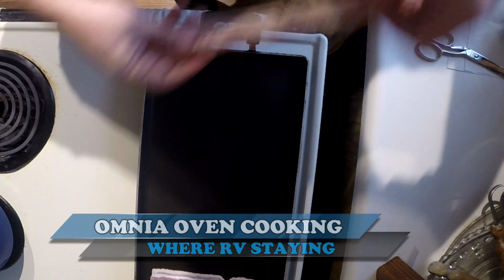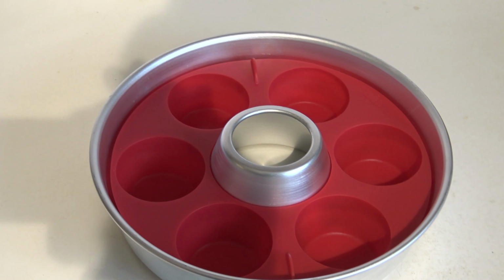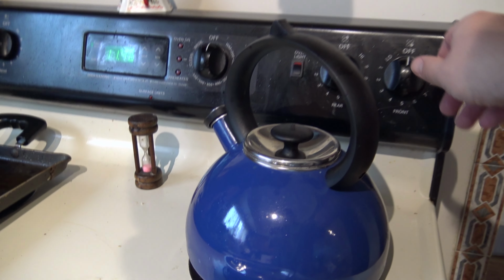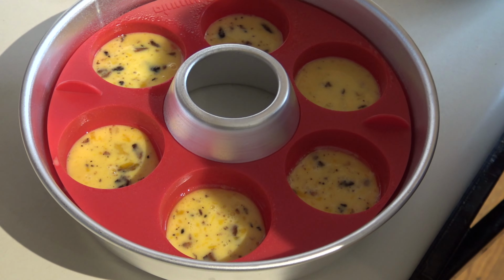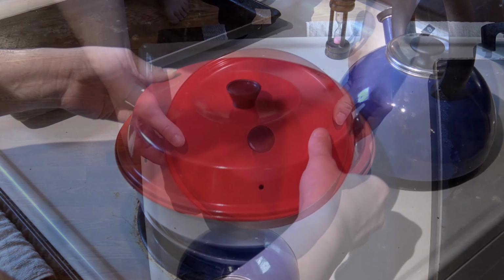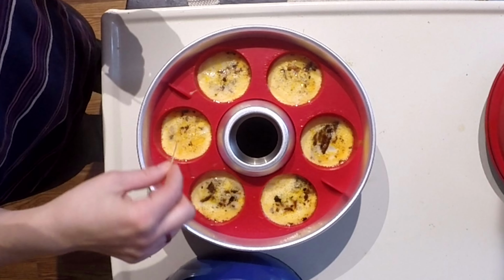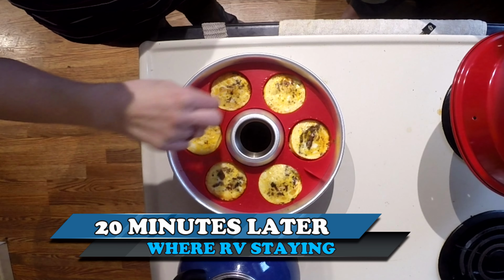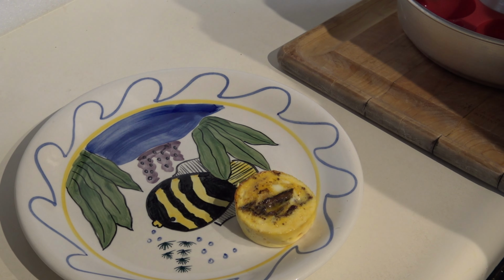COOKING BACON AND EGG MUFFINS IN THE OMNIA OVEN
Cooking bacon and egg muffins in the Omnia oven. This is a very easy recipe. This recipe can be found in the small cook book that comes with the oven. This was our first time using the Omnia Oven. We loved it. I forgot to get the grated cheese so we substituted it with American cheese slices. Below will be links to everything we used in this video.
OMNIA Oven
OMNIA Recipe Book
OMNIA Muffin Ring
Join Kevin, Betsy, and Piper as we tour campgrounds and roadside attractions across America, vlog the miles away, and share our adventures as we see this beautiful country and some of the best campground out there!